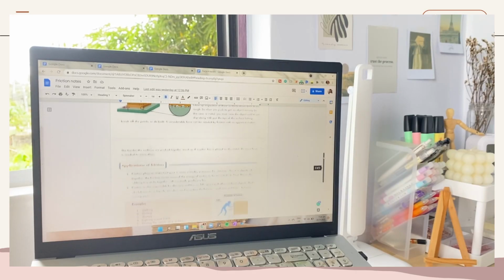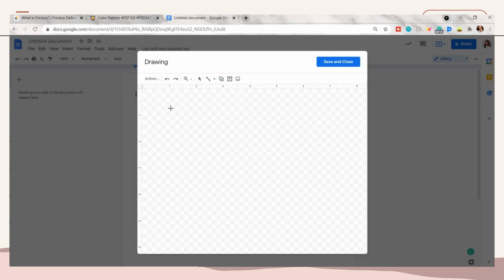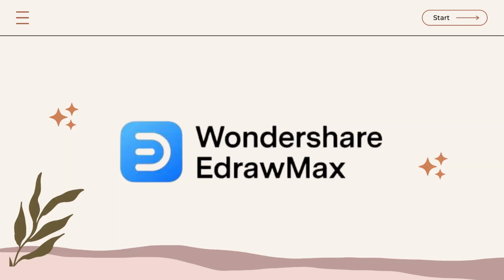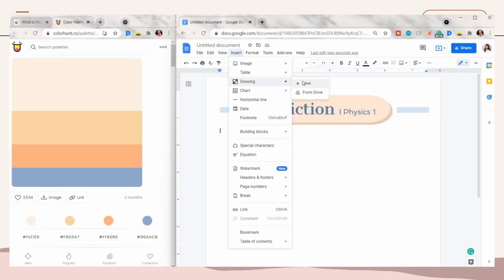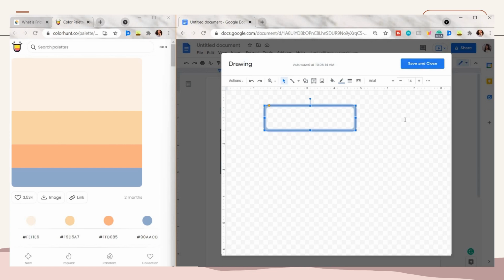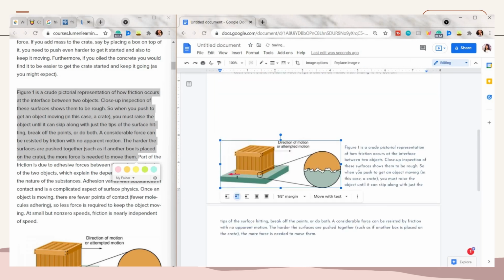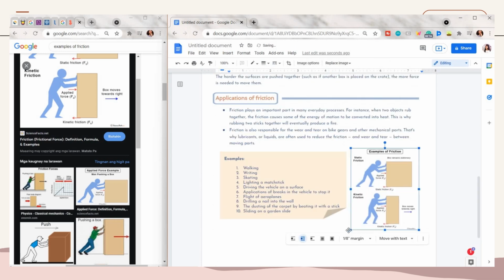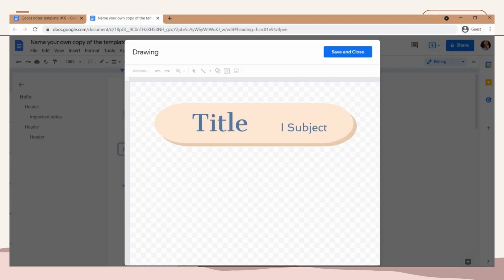DIGITAL NOTE TAKING USING GOOGLE DOCS I How to make aesthetic notes on google docs ft. EdrawMax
Create your diagram now with EdrawMax! It is an extremely powerful all-in-one diagramming tool that can serve all of your purposes :)

Hey guys! So for today's video: DIGITAL NOTE TAKING USING GOOGLE DOCS I How to make aesthetic notes on google docs, I will be showing you some ways how you can decorate your own Google Docs notes. You can try this one if you want to level up your notes, or if you don't feel to create one you can use the template I made. Btw, this got the second-highest vote from my last last week poll, and I hope you got something from this😊

⌨️ LINKS ⌨️

⏳ TIMESTAMPS ⏳
0:00 Intro
0:30 Making Gdocs notes
2:50 EdrawMax
6:00 Making Gdocs notes (continuation)
10:15 Short walkthrough
10:24 How to have a copy of the template
10:54 Outro

❓ FAQs❓
❓ What laptop do I use?
- Asus X509JP
- Built-in screen recorder of windows
- Lumafusion on my iPad Air 4, and Filmora on my laptop
- iPhone 11
❓ Where do I edit those simple graphics?
- Canva and Powerpoint.

🔑XP-Pen
*Code: JPCLN101 buy one get one promo for USB C to lightning cable (Validity: November 17 to December 16)
🔑Yesstyle
*Code: JESSS31
🔑 PDF Element

🎬 TAKING AESTHETIC DIGITAL NOTES ON MS WORD I How to print notes on a loose-leaf paper +free templates
🎬 HOW I USE NOTION TO TAKE NOTES I Taking aesthetic notes in Notion (Digital note taking)